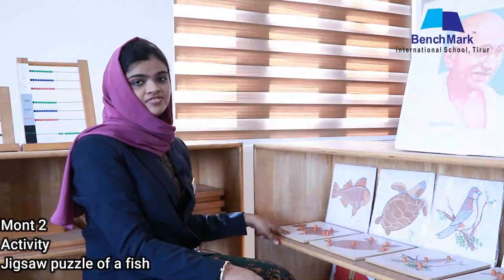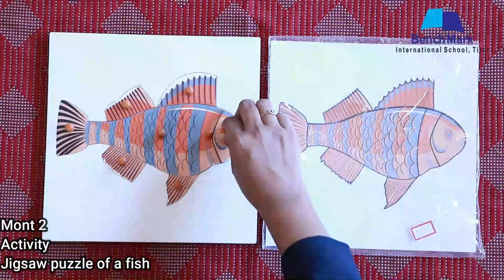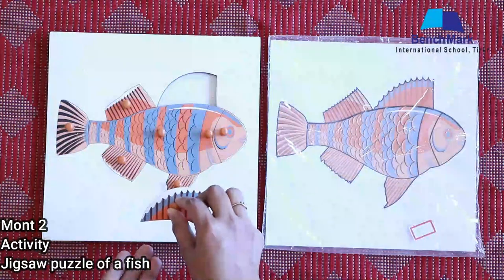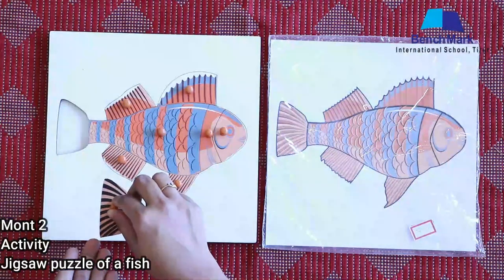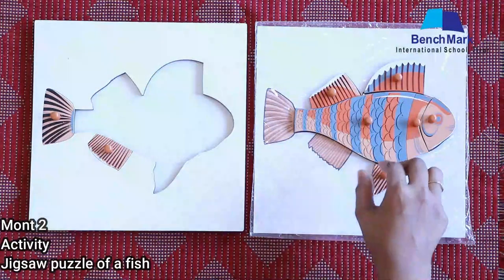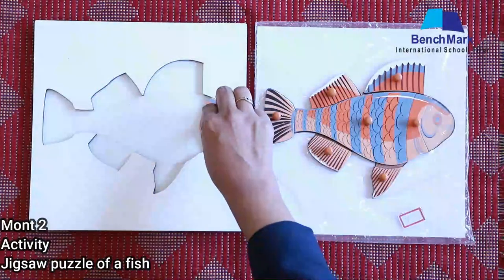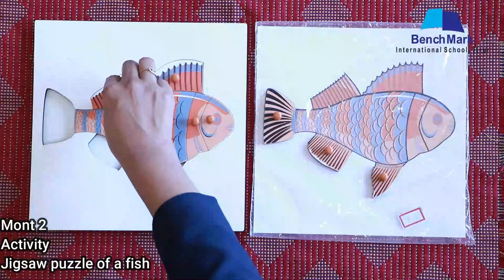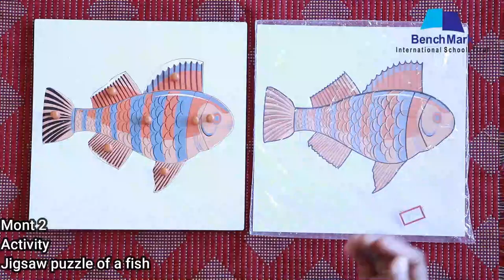Mont2 Activity Jigsaw puzzle of a fish Mrs Safeera